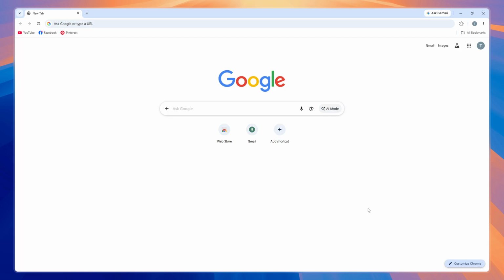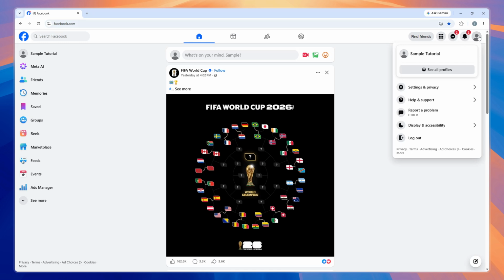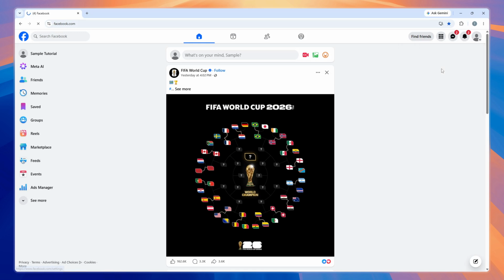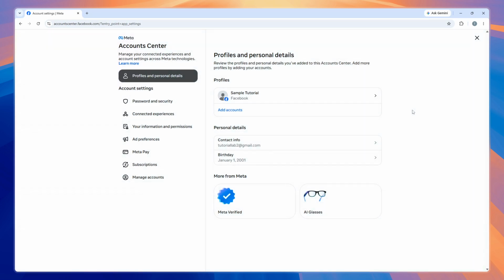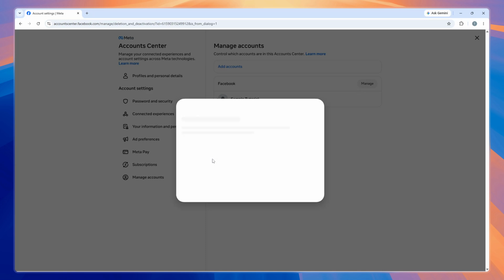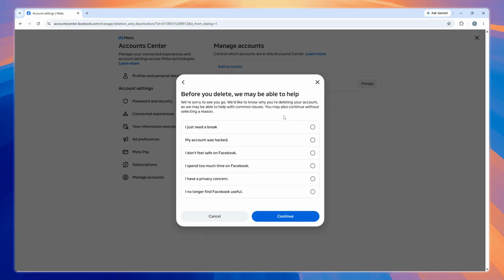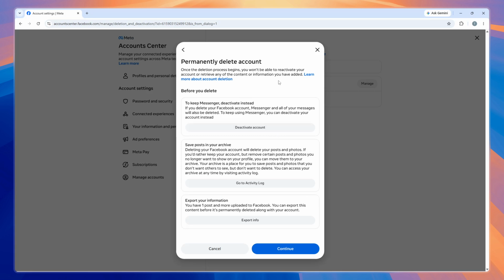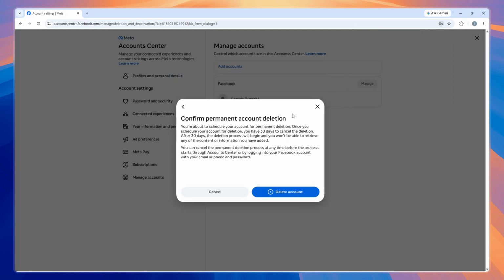How To Delete Facebook Account Using Chrome | Tutorial 2026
By the end of this video, you’ll know how to delete Facebook account, delete Facebook account using Chrome, tutorial delete Facebook profile Chrome, permanently remove Facebook account Chrome, steps to delete Facebook account, disable Facebook account via Chrome, delete old Facebook account Chrome browser, guide to remove Facebook profile, remove Facebook account from Chrome, how to get rid of Facebook account, quick way to delete Facebook profile, close Facebook account through Chrome